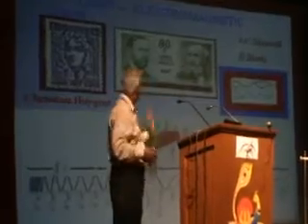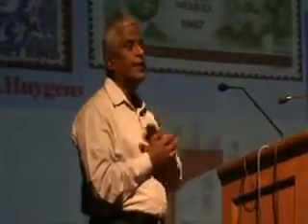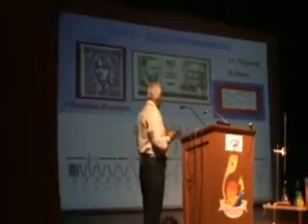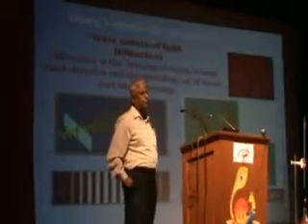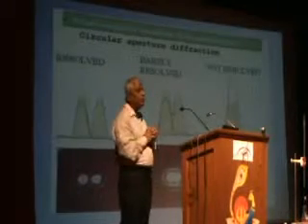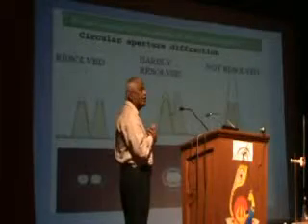BGSNPS IYC 2011: Part2 final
Prof. V. Lakshminaryanan briefing about the structure of atom and enlighting the concept of light as a probe to see small things,its capabilites and its weakness. He also focused on the dual nature of light and diffraction of light and electromagnetic spectrum